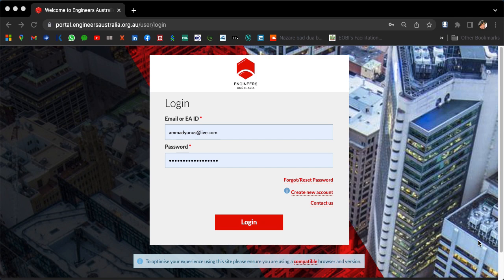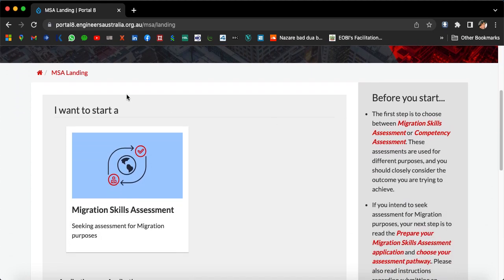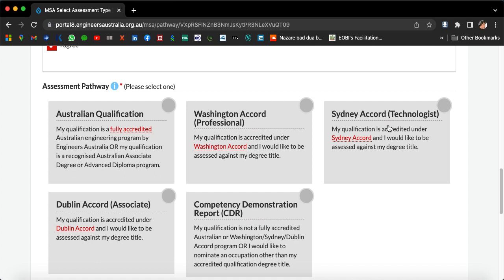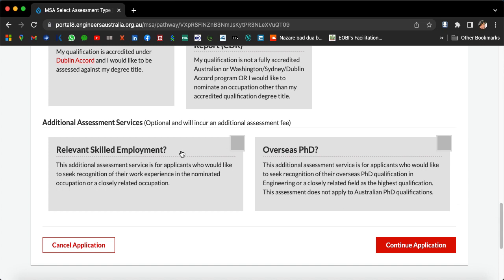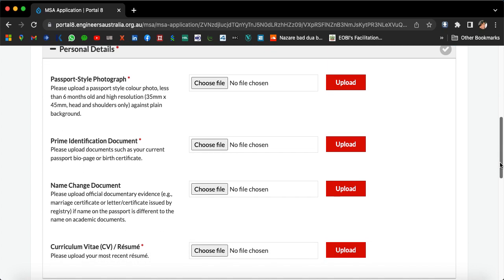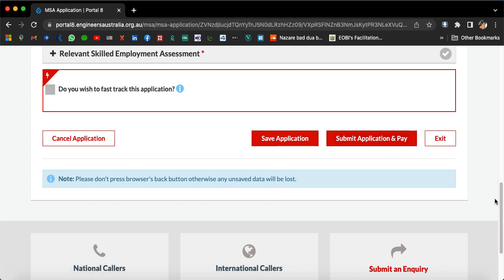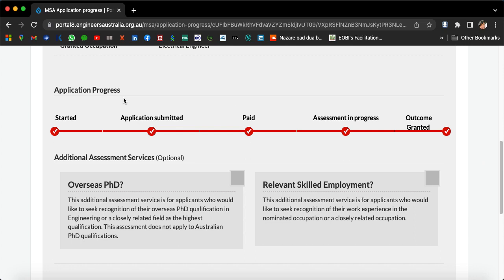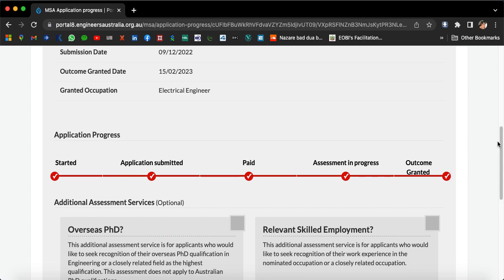Engineers Australia Skills Assessment Procedure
If you want to migrate to Australia as an engineer, you need to have your skills formally assessed. Engineers Australia is authorised by the Australian government’s Department of Home Affairs to assess your qualifications, skills and experience to work in Australia

You’ll need a migration skills assessment outcome letter from us before you can apply for a visa to come to Australia.

Your qualification is the main factor in choosing the right assessment pathway. It’s determined by:

the country you received it
the type of qualification
whether it’s accredited.
Accredited qualifications are engineering qualifications that are recognised through agreements known as Accords. There are three relevant Accords – the Washington Accord, Sydney Accord and Dublin Accord. We’ll recognise your qualifications under these Accords if:

It was completed after, or in the same year in which the country was accepted as a full signatory under the Accord.
Your program falls within the time period specified as accredited on the signatory’s website for your country. This may be referred to as a program’s intake, commencement or graduate year.
Your program is listed as fully accredited, provisional accreditation isn’t sufficient.
Use the qualification checker on the International Engineering Alliance website to check if your qualifications are accredited.

If you completed your qualification in Australia and it’s listed in Engineers Australia’s list of accredited programs, then you can apply directly through the Australian qualifications pathway.

Engineers Australia recognises four occupational categories for skilled migration:

Professional Engineer
Engineering technologist
Engineering associate
Engineering manager.
Based on your qualifications and skills, you will work in Australia in one of these occupational categories.

If your qualification is accredited, you can choose between four assessment pathways or types:

Australian qualification
Washington Accord
Dublin Accord
Sydney Accord
If you have a French qualification, you can apply under the Washington Accord.

You can apply via the Australian qualification pathway if:

you have an ASQA-recognised Australian associate degree or advanced diploma in engineering and you’re looking for a role as an engineering associate.
If you have an Australian provisionally-accredited qualification, apply through the competency demonstration report (CDR) assessment pathway.

If your qualification isn’t accredited, apply through the CDR pathway. In this case, your knowledge, skills and competency are assessed against internationally benchmarked factors.

In the online application for the CDR pathway, you’ll be asked to choose your engineering occupation (or qualification) from a dropdown list. Currently, there are 31 engineering occupations listed which are determined by the Australian government.

If your assessment is successful, both your occupational category and your engineering occupation will be reflected on the outcome letter.

For degree attained from Pakistani universities, Check PEC website, if it comes under level 2 Washington Accord, you don’t need CDR.
If it is in Level 1, you need CDR reports for skill assessment.

Please note that the Washington Accredited Engineering Qualification assessment route applies only to accredited engineering programs that are delivered by a signatory that has full rights of participation in the accord.